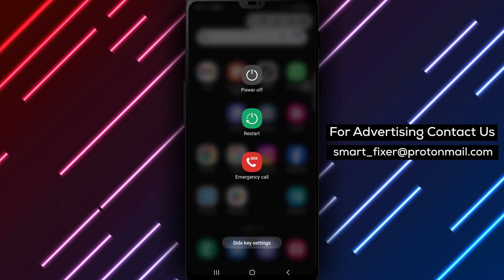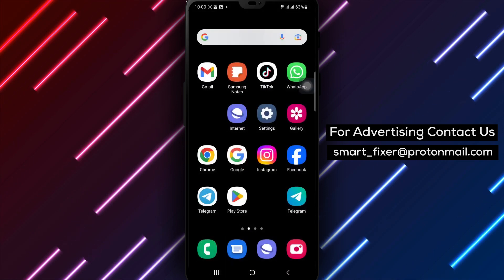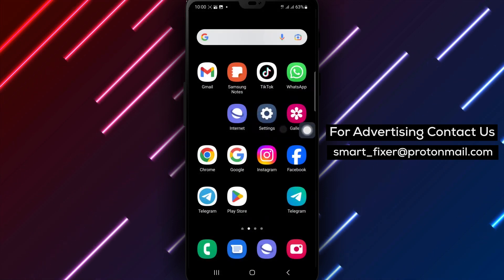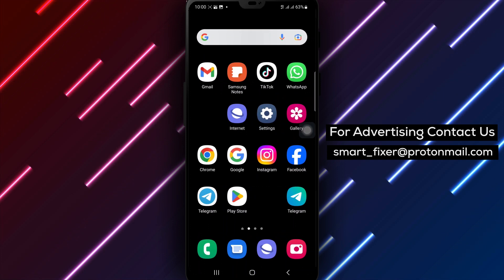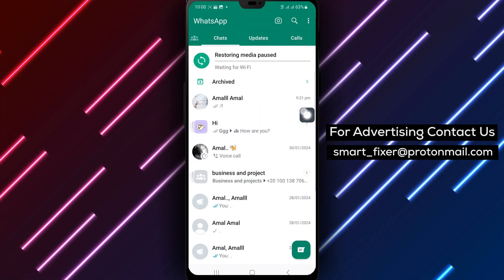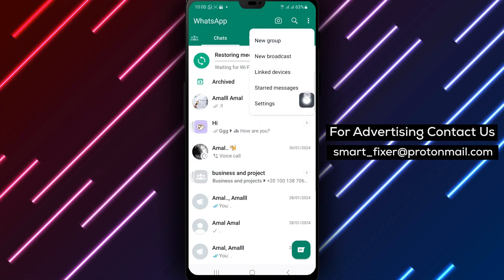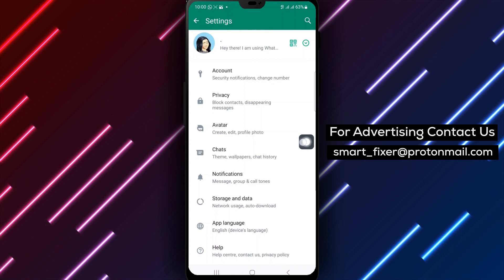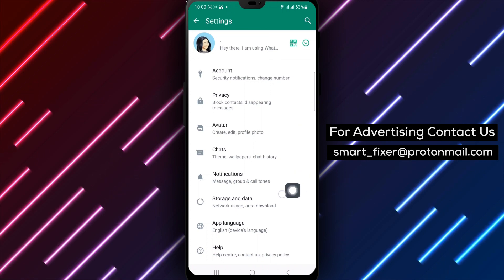How to Fix WhatsApp Incoming Call Problem (Updated)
In this YouTube video, we will provide a full guide on how to fix the WhatsApp incoming call problem. Follow these steps:

1. Enable Necessary WhatsApp Permission:
- Navigate to Settings on your Android device.
- Tap Apps.
- Tap WhatsApp and ensure Camera, Phone, and Microphone permissions are turned on.

2. Enable and Disable Airplane Mode:
- If Airplane Mode is enabled on your Android device, turn it off.
- If Airplane Mode is not enabled, enable it, wait a few seconds, and then disable it.

- Update: Go to Google Play on your Android device and update WhatsApp.
- Reinstall: Long press on the WhatsApp app icon, tap uninstall, and then reinstall WhatsApp from Google Play.

4. Restart Your Device.

5. Turn off Low Data Usage:
- Open WhatsApp on your Android device.
- Navigate to WhatsApp Settings.
- Tap on Data and Storage Usage.
- Turn off the switch beside Low Data Usage.

6. Turn Off Battery Saver:
- Go to Settings on your Android device.
- Tap Battery.
- Disable Battery Saver or Power Saving Mode.

7. Turn on Background Data:
- Go to phone Settings on your Android device.
- Tap Apps.
- Tap WhatsApp.
- Enable Background Data under Mobile Data & Wi-Fi.

8. Reset App Preferences:
- Navigate to your phone Settings on your Android device.
- Tap Apps.
- Search for "Reset app preferences" in the search bar.
- Click on it and tap on the RESET APPS icon to confirm.

Now, you can try making a WhatsApp call with your friends again and see if the issue is resolved. Don't miss out on this comprehensive guide